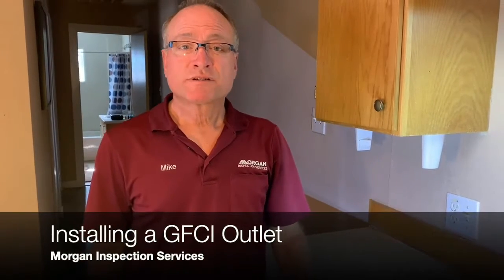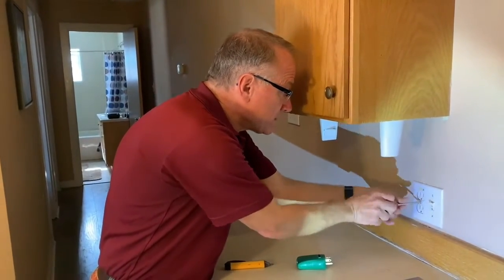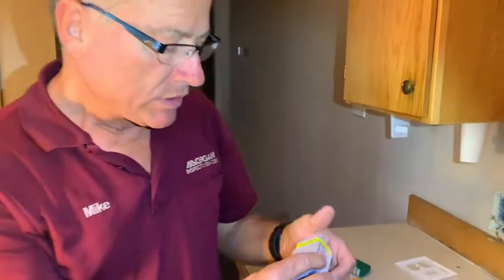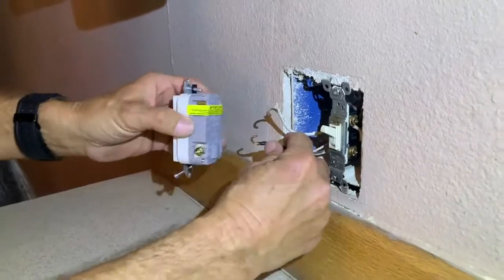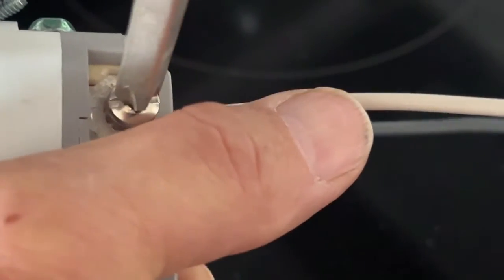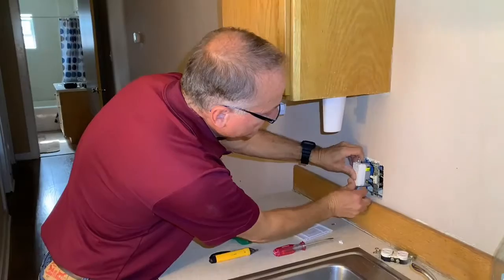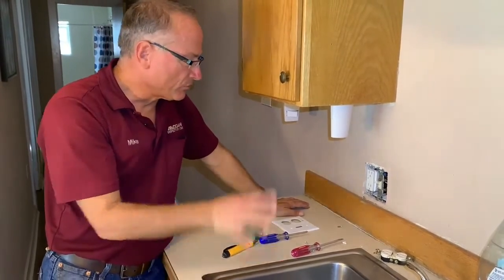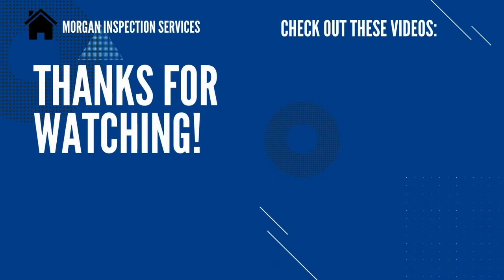DIY: GFCI Outlet Installation Made Easy!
HOW to INSTALL a GFCI outlet. EASY TO FOLLOW INSTRUCTIONS. Installing a GFCI outlet is a fairly simple do-it-yourself project for someone with basic electrical skills. It typically takes about 20 minutes to replace a standard outlet with a GFCI outlet. Having a GFCI outlet instead of a standard outlet in wet areas will make your home safer.